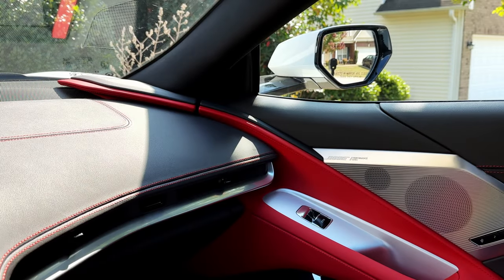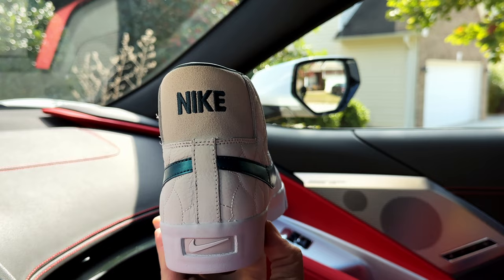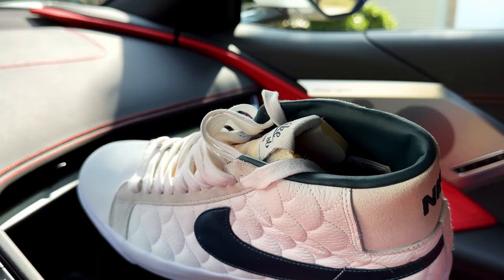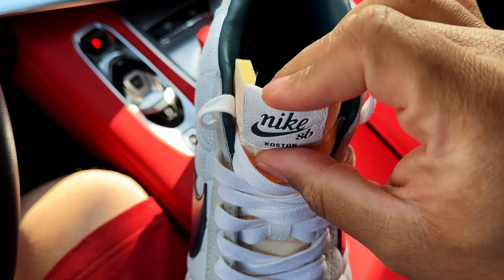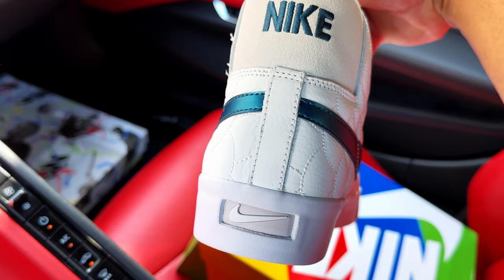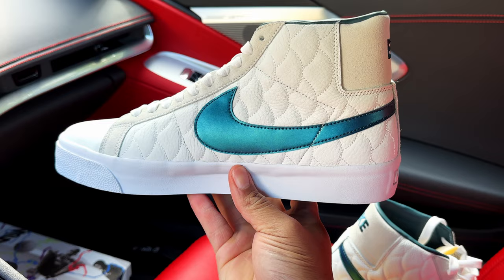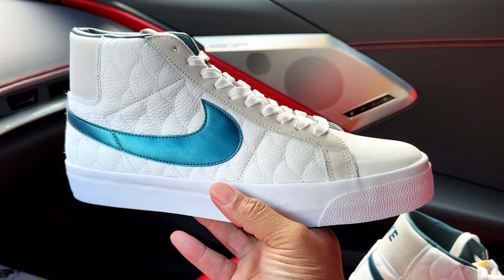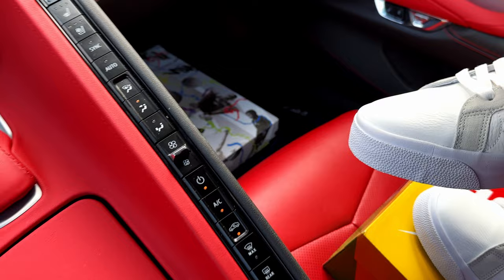Nike Blazer ZM EK - Eric Koston Edition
Review of the Nike Blazer Zoom Eric Koston Edition